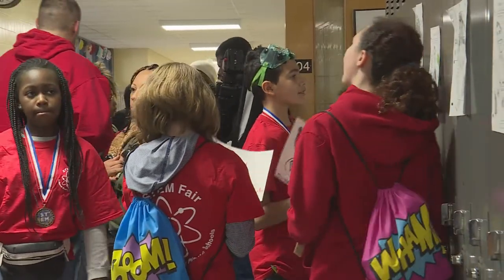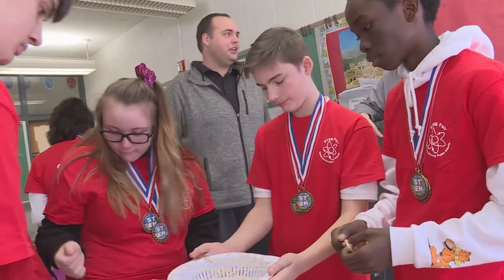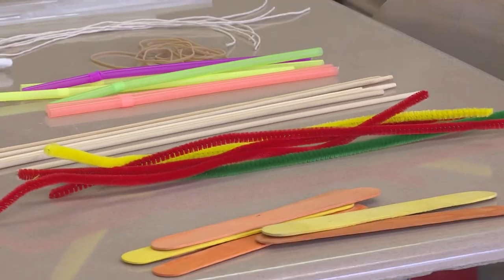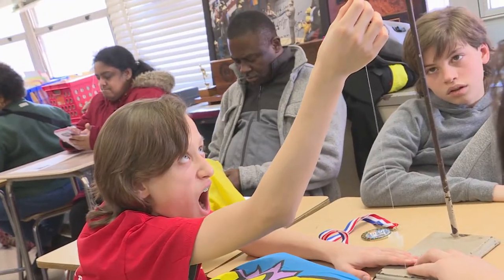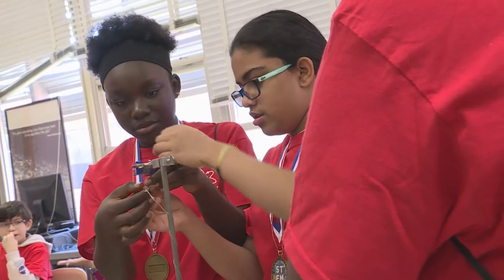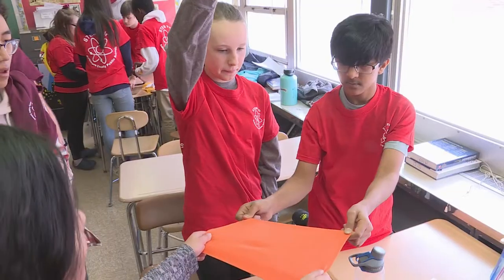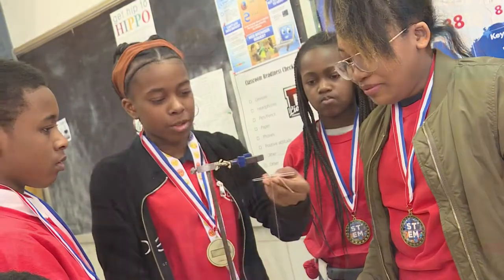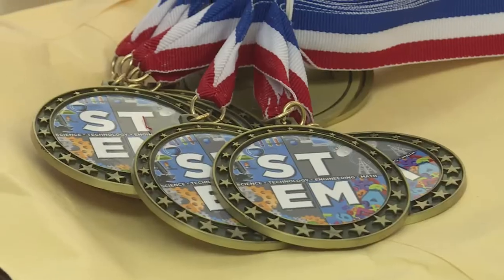Middle School STEM Fair